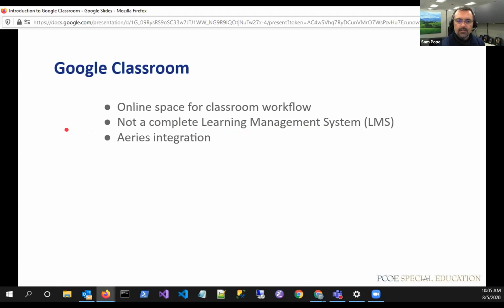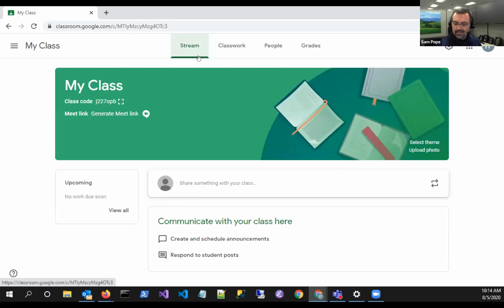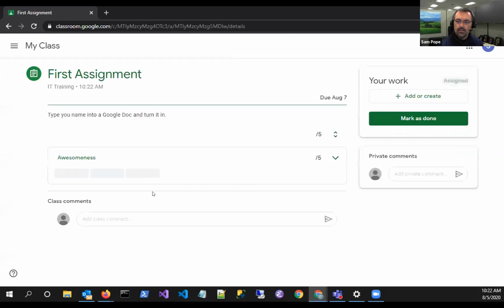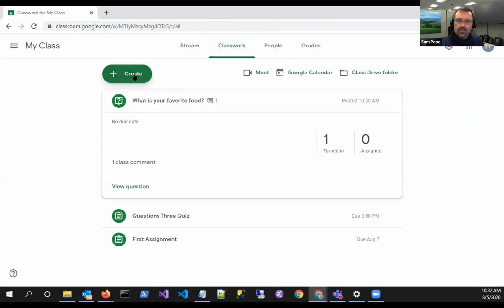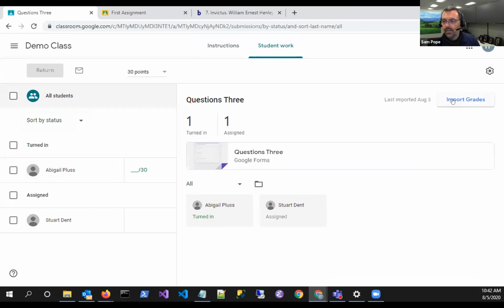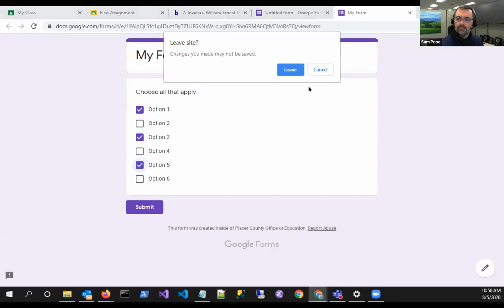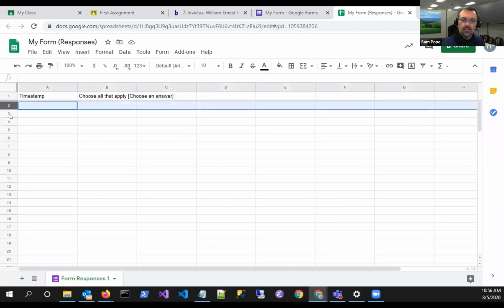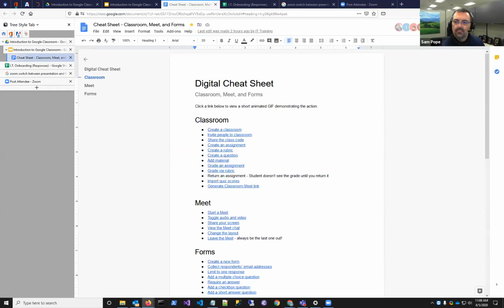Intro to Google Classroom - 8-5-20